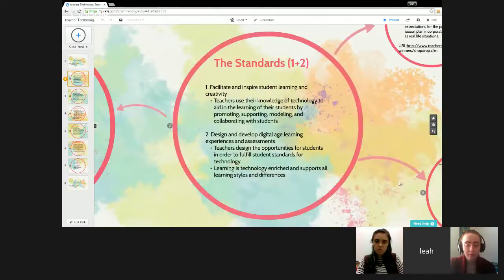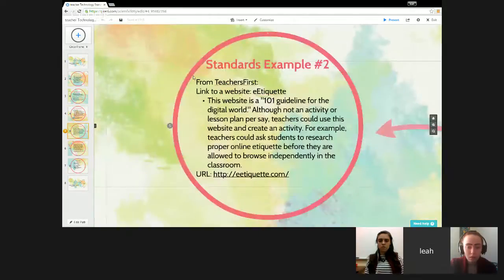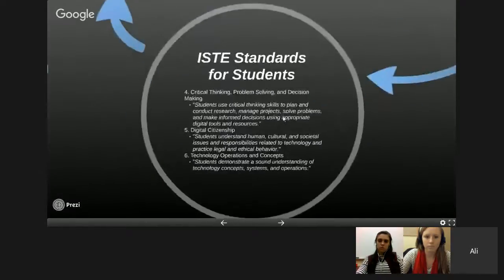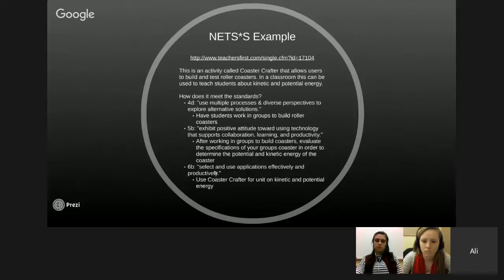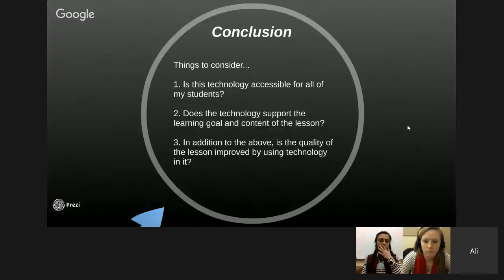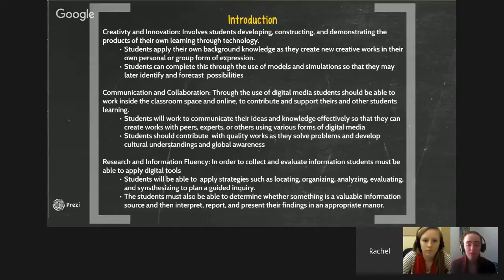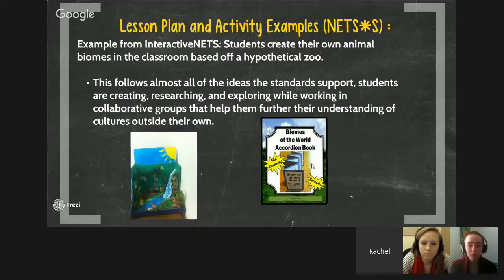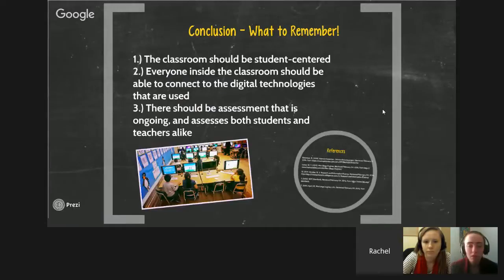ISTE Hangout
Rachel, Leah, and Ali discuss the ISTE standards for Students and Teachers